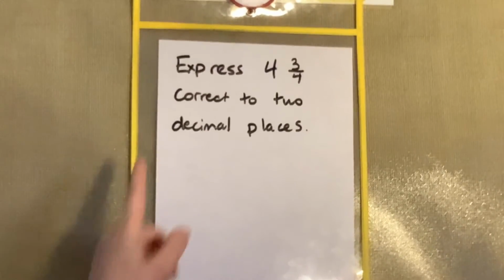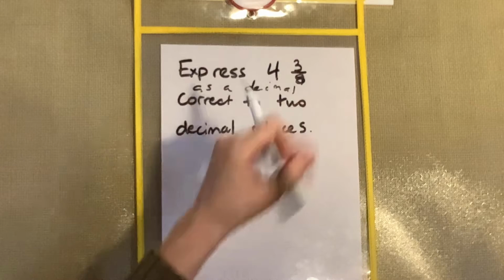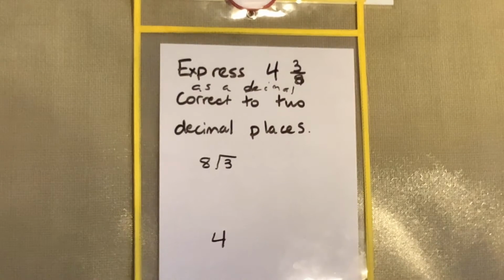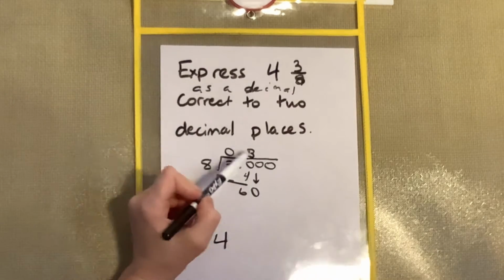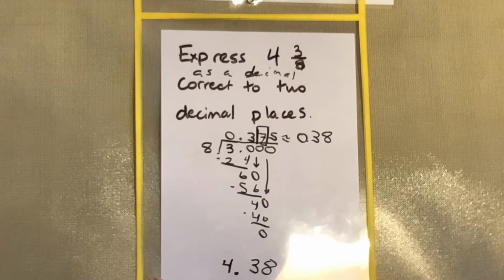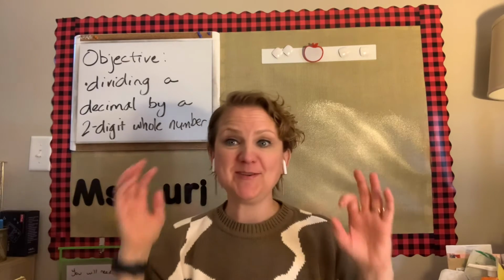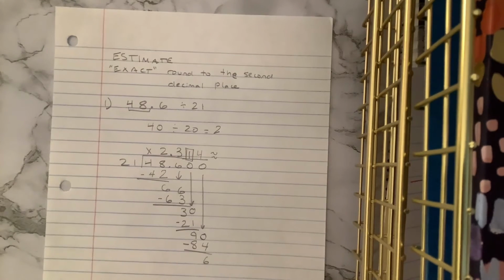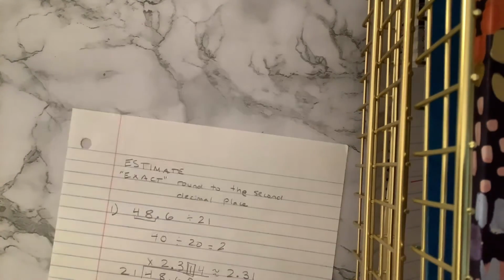7.8a—Dividing a decimal by a 2-digit whole number